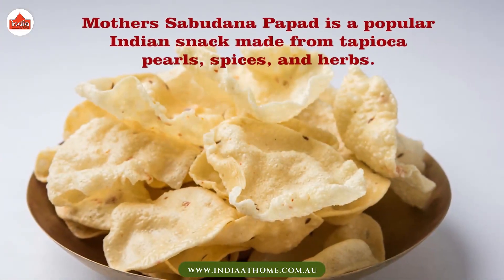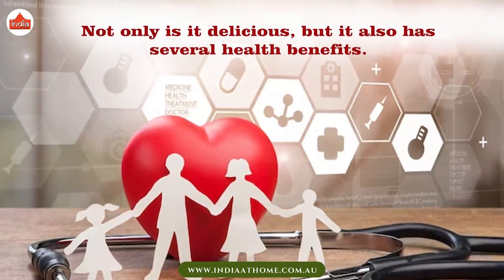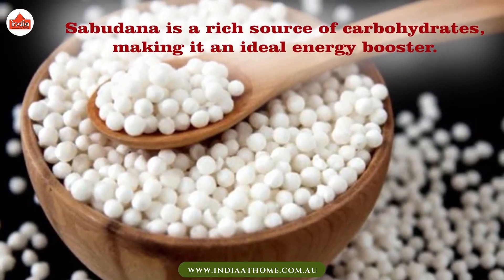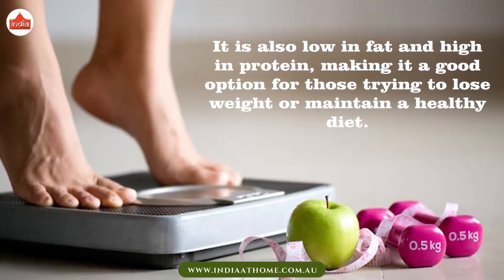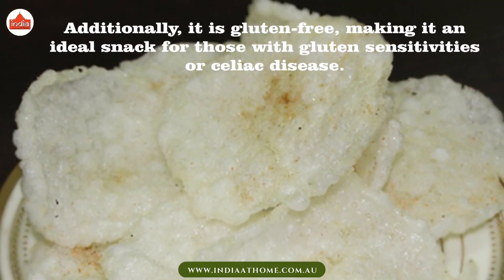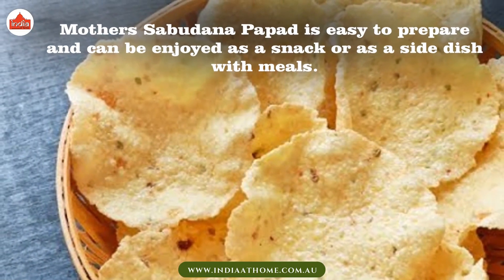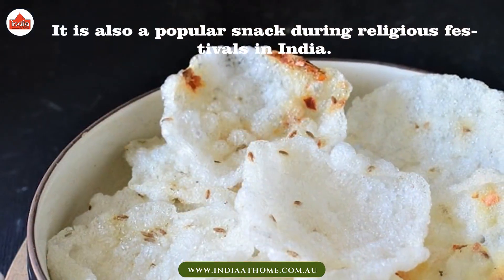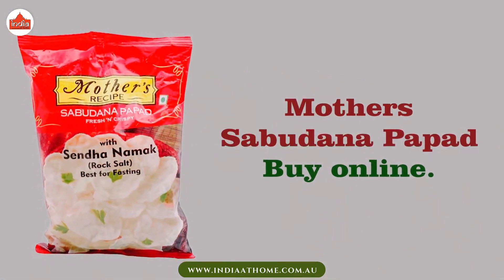Mothers Sabudana Papad A Delicious and Healthy Snack Option | India At Home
Mothers sabudana papad is a popular Indian snack made from tapioca pearls, spices, and herbs.

Not only is it delicious, but it also has several healthbenefits .

Sabudana is a rich source of carbohydrates, making it an ideal energy booster.